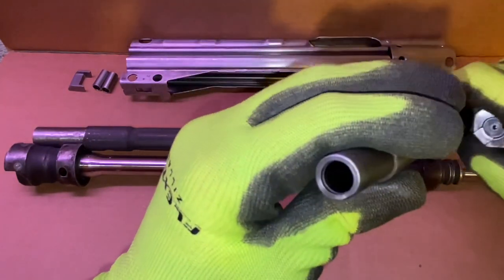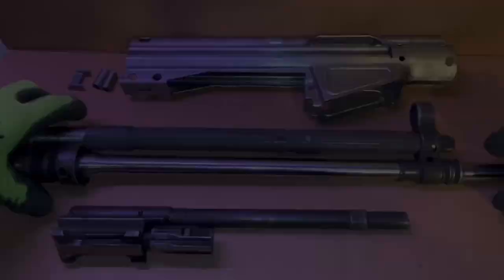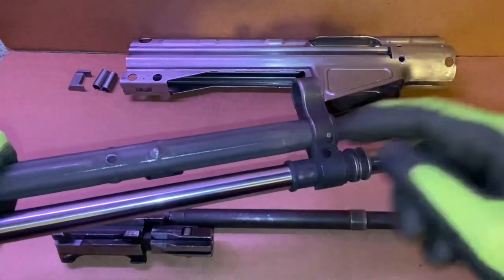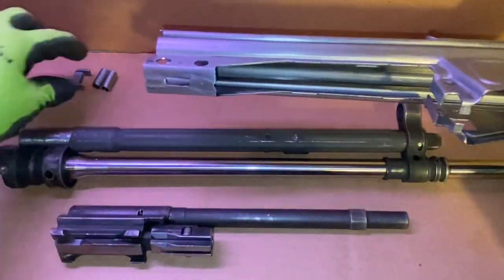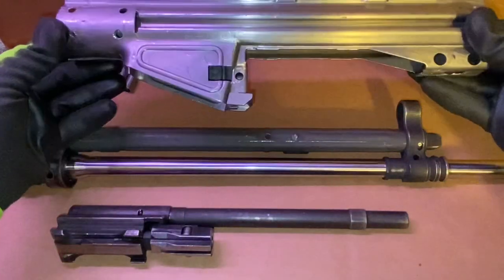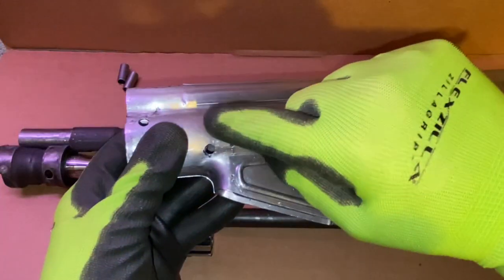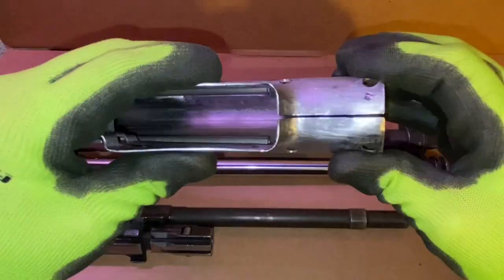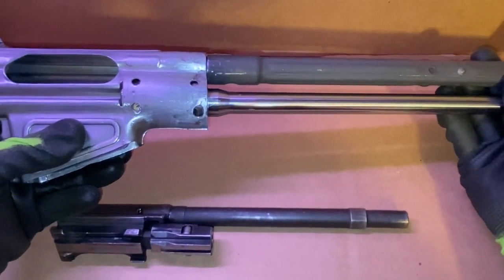BATTLE RIFLE Build Series - CETME C Build Update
Quick update on my Cetme build.

BCG was lightly sanded at the tip to remove grind marks.  Length was checked and determined to be within spec.

Barrel pressed into trunnion and headspaced, front sight tower pressed on.  Neither of these are drilled or pinned yet in case I need to fine tune anything.

Receiver has taken some abuse but is going to hold up just fine.  She won’t be pretty, but it will be a workhorse.